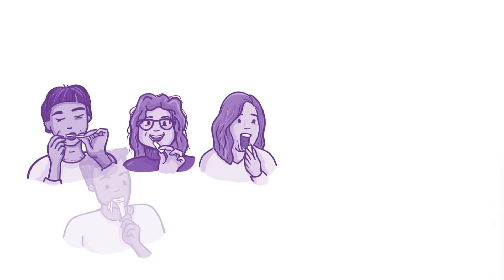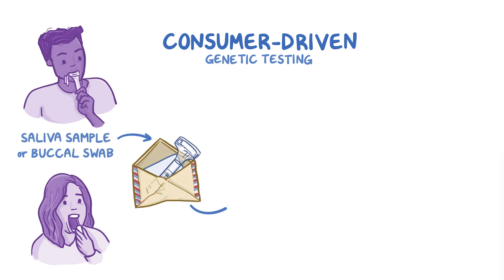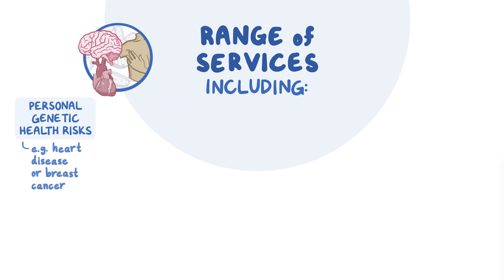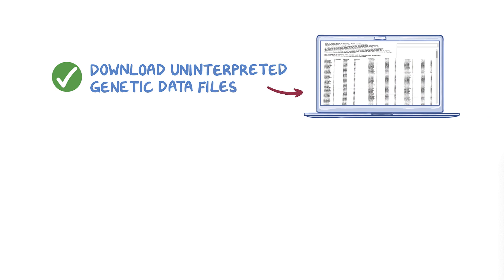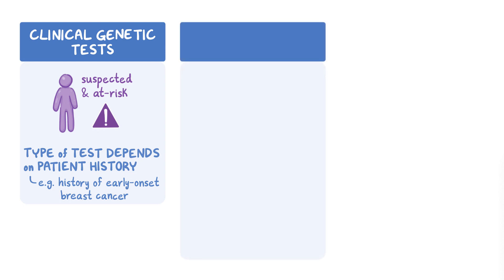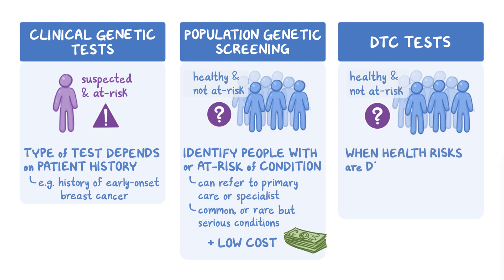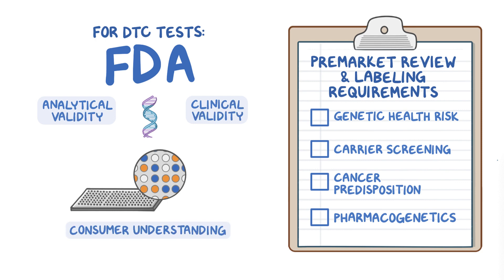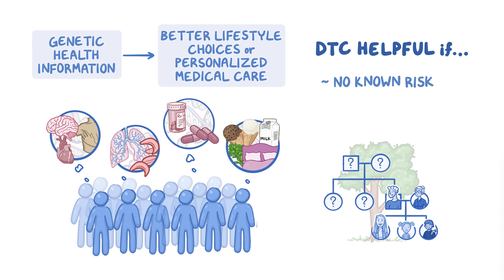Overview ~Direct-to-Consumer Genetic Testing~ (23andMe)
Personal genetic testing enables individuals to learn about how their genetics can influence their own health and non-health information, like genetic ancestry. Find our full video library only on Osmosis